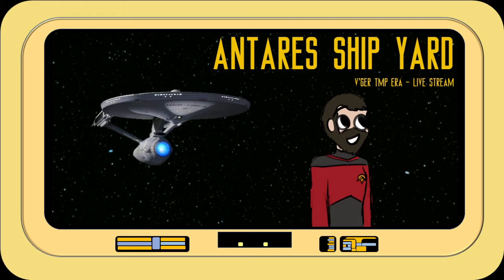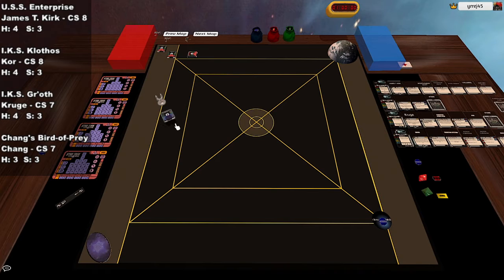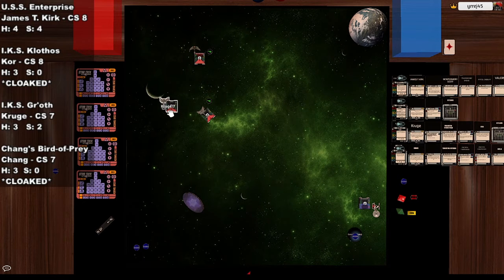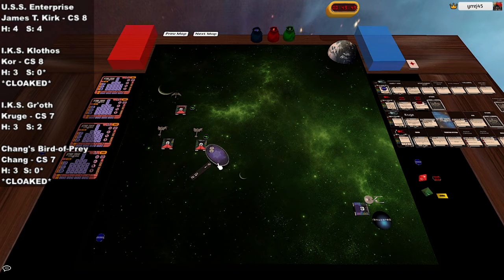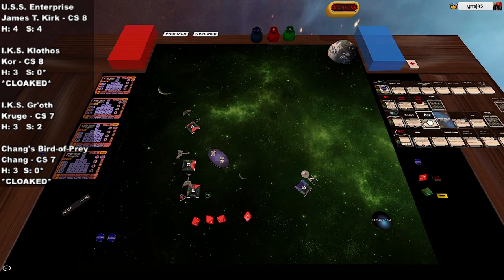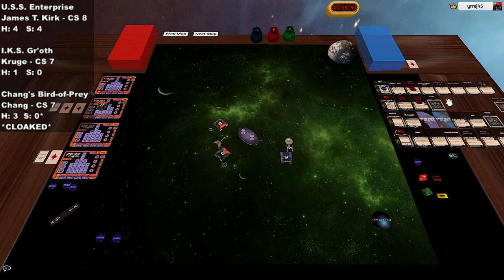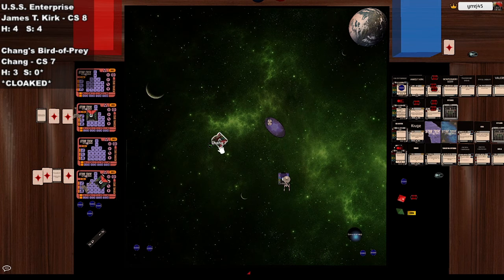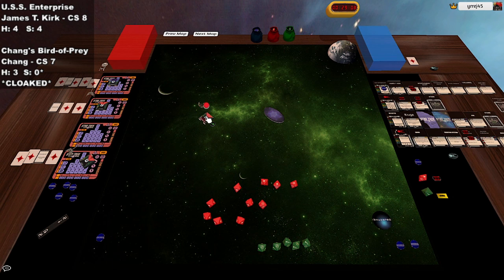Antares Ship Yard - Play-at-Home Mission: TMP V'Ger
This is my TMP era playthrough of the Antares Ship Yard - Play-at-Home mission for the month of January 2021.

If you are interested in trying the mission out for yourself head on over to the Antares Ship Yard Project Facebook page and you can find all of the event info under the "Event" section. That will have everything you need to start playing along with us!